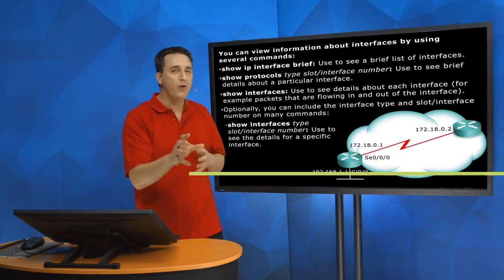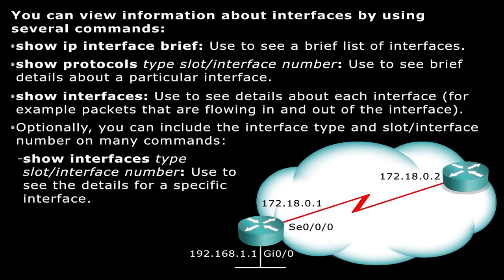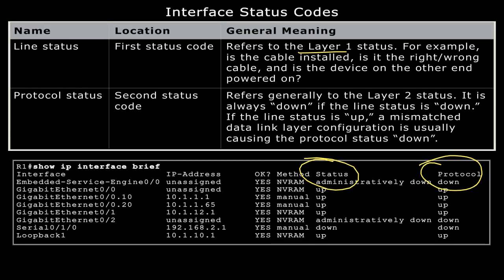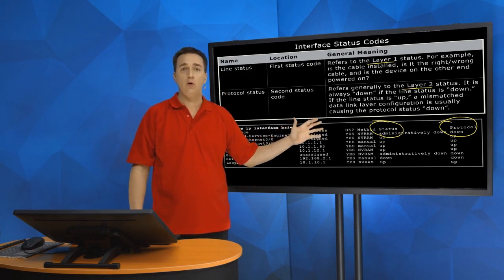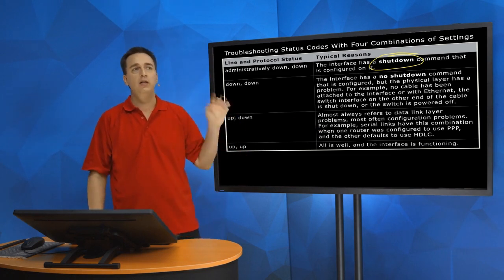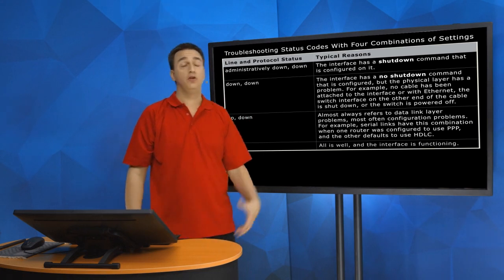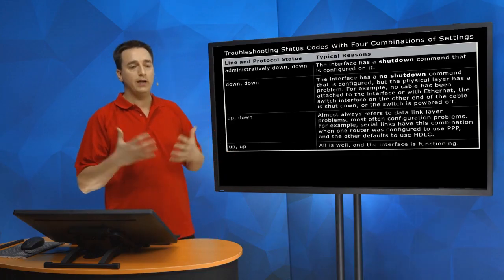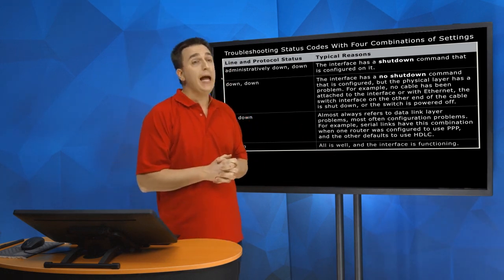58 Check Interface Status